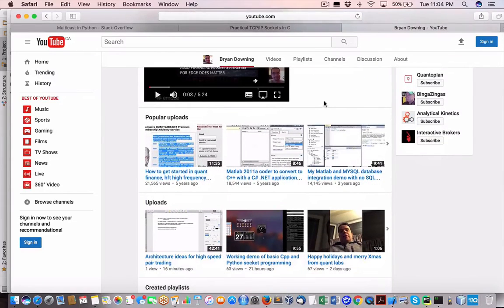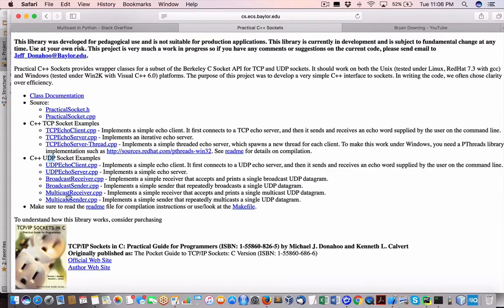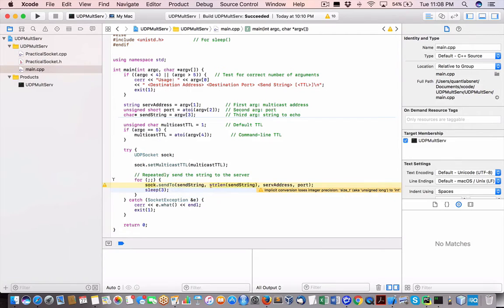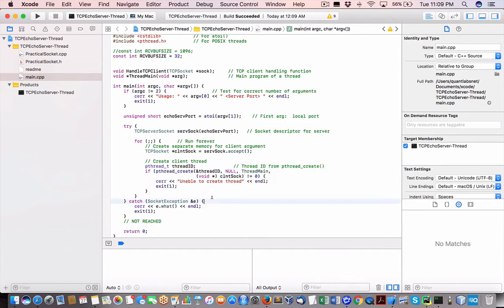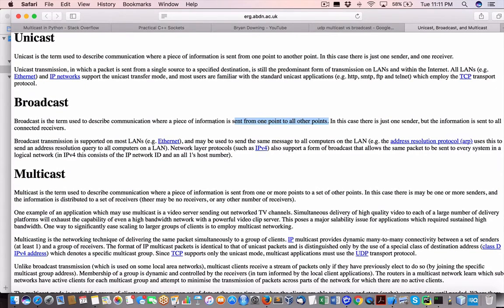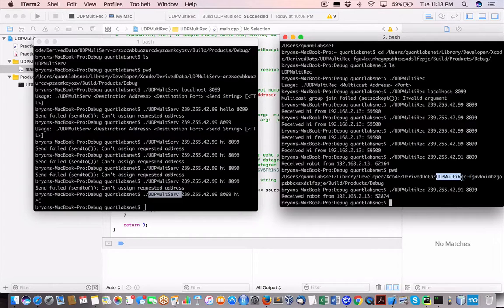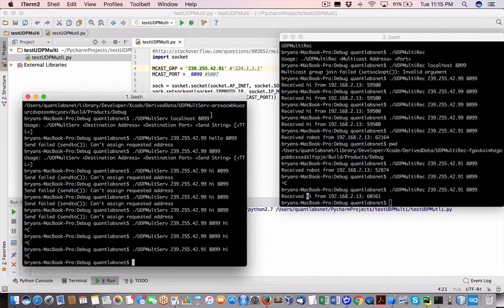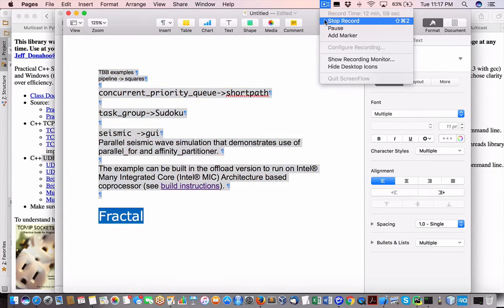How UDP is faster then TCPIP for ultra fast High Frequency Trading HFT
NOSQL Redis is built on TCPIP protocol